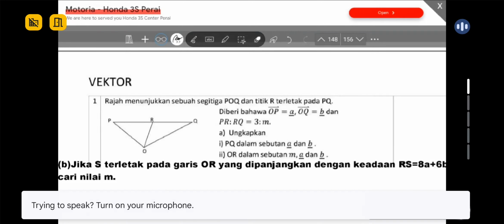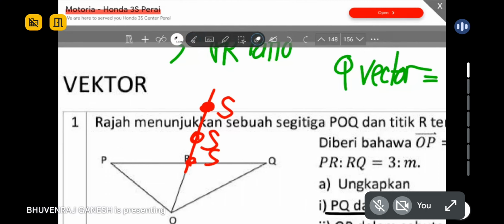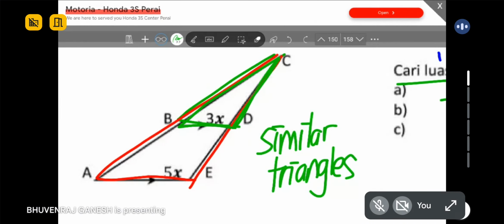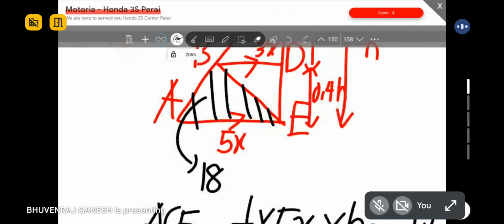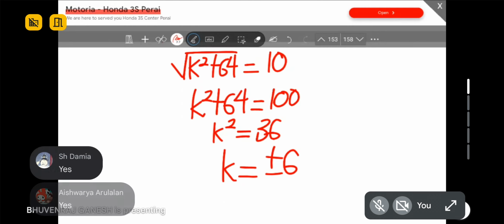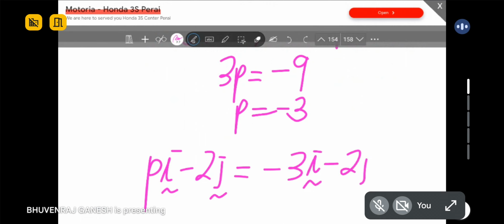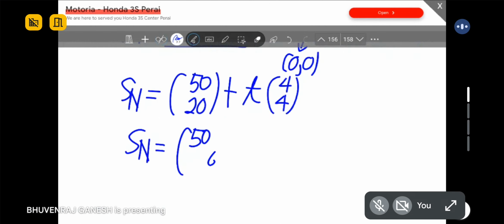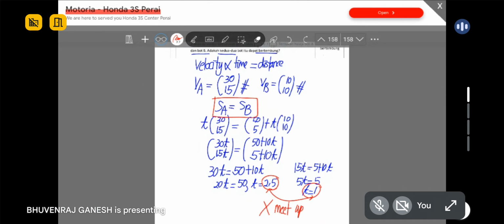ADD MATHS| F4 C8 HOTS/KBAT QUESTIONS